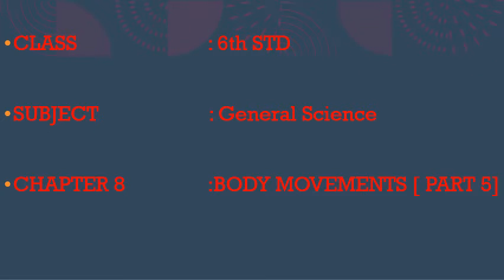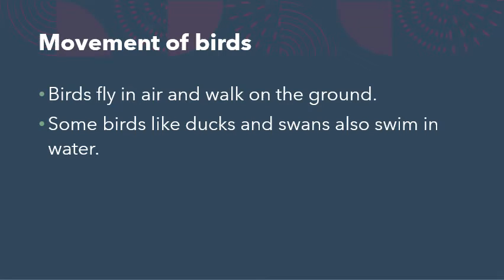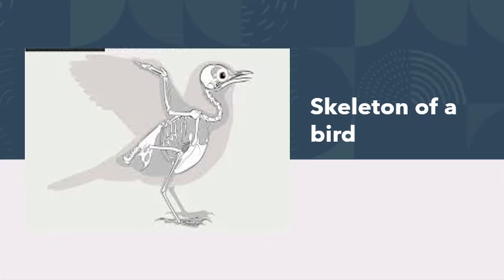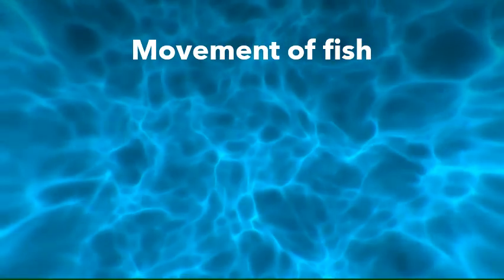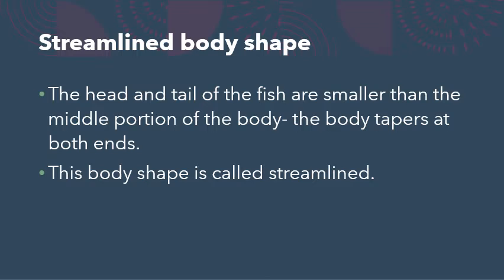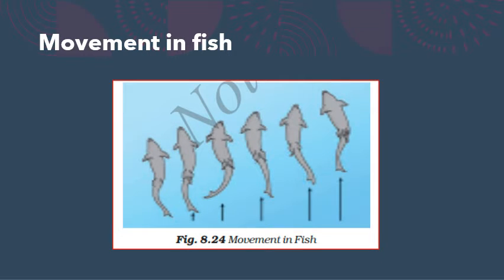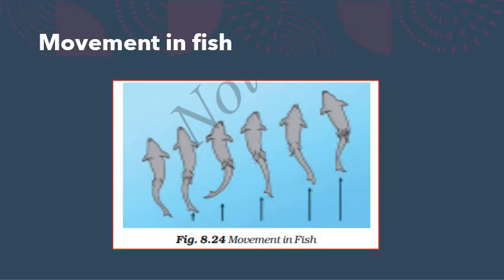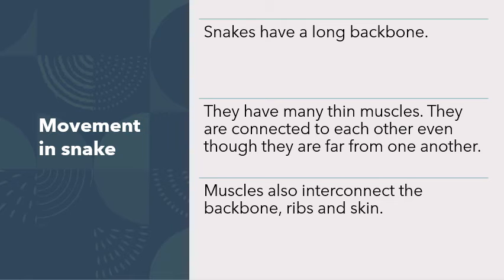6TH STANDARD/ GENERAL SCIENCE/ CHAPTER 8/ BODY MOVEMENTS/ VIDEO 23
6TH STANDARD/ GENERAL SCIENCE/ CHAPTER 8/ BODY MOVEMENTS/ VIDEO 23